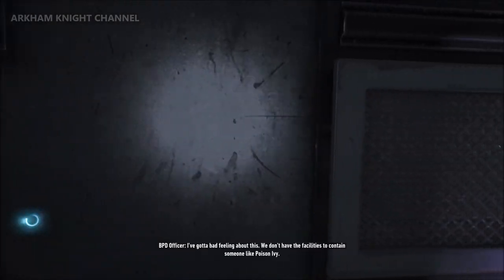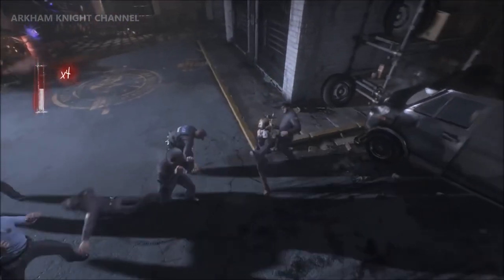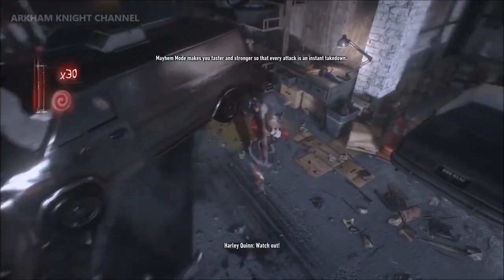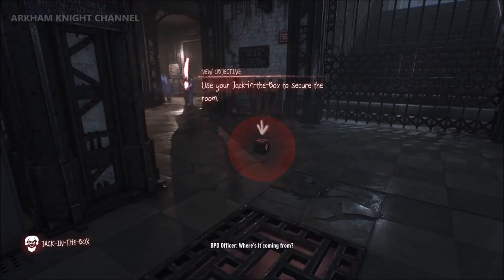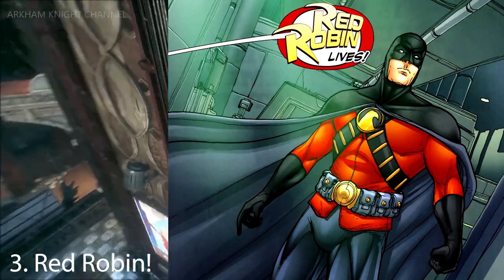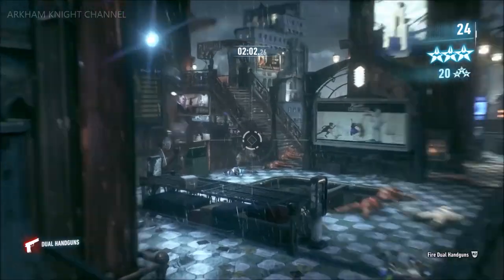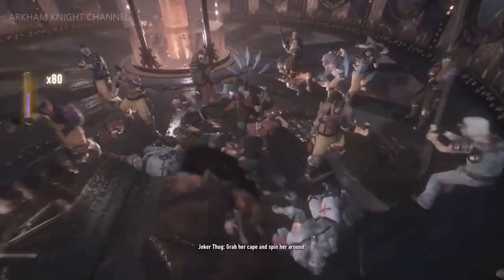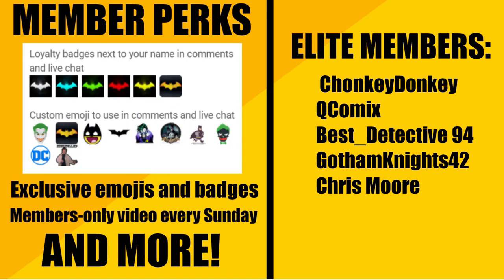Top 6 RED HOOD Skins WE NEED in Gotham Knights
Here's every Red Hood DLC skin I'd like to see in Gotham Knights, releasing on all consoles in 2021.

Thank you to @TheArkhamChannel for giving me permission to use his gameplay for this commentary!

Buy NEURO GUM, the great tasting gum powered with natural caffeine, B-vitamins, and L-theanine. Enjoy heightened focus, strong mental endurance, and lower levels of anxiety.

Take your support of the channel to the next level with an elite membership for $10/month! Link above at the top of the description!